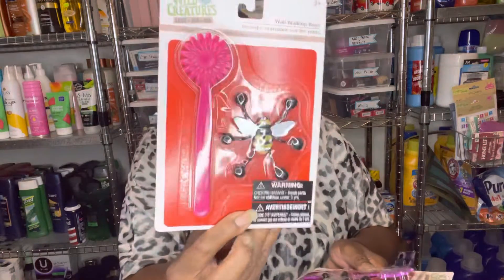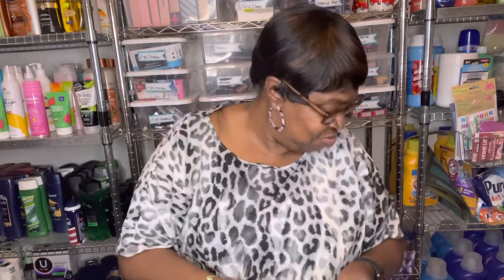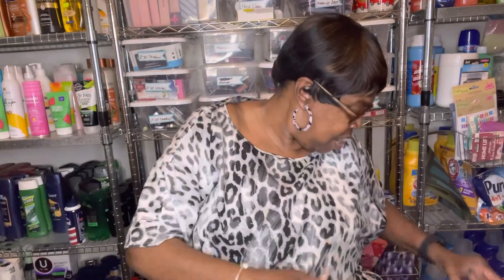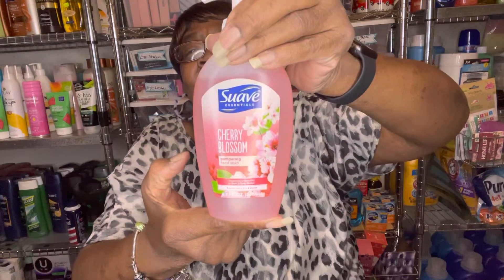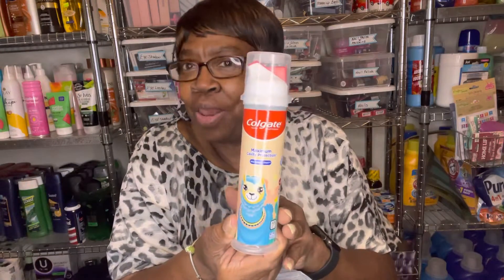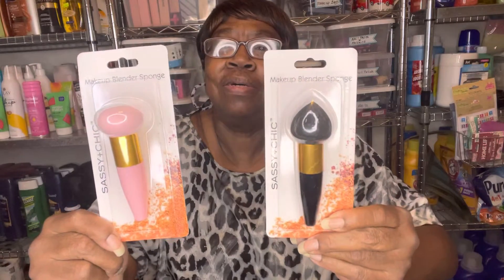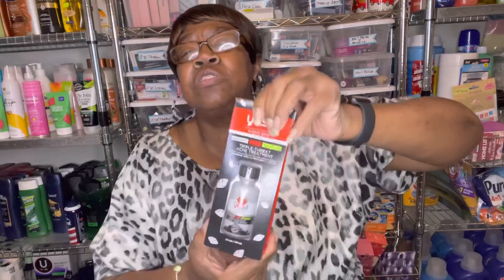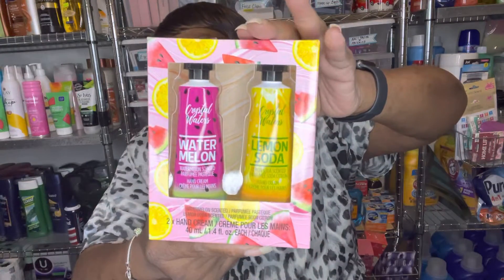Small Dollar Tree and Bath and Body Works Haul 😁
New items @ Dollar Tree and Bath & Body Works spend 10.00 get free 3 wick candle.